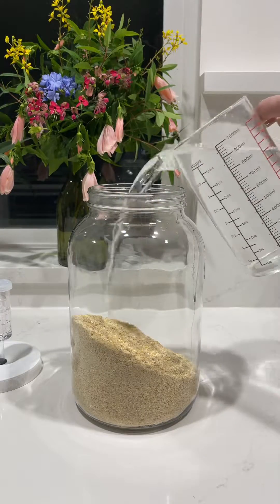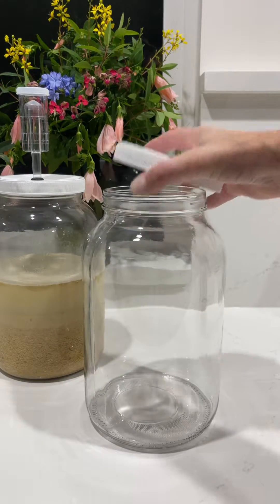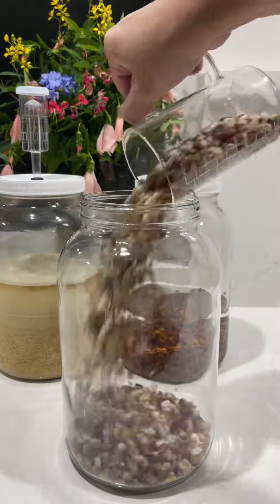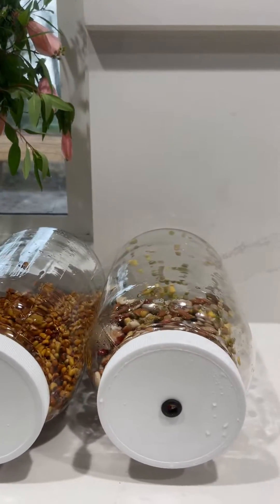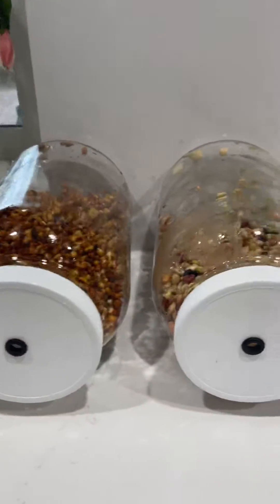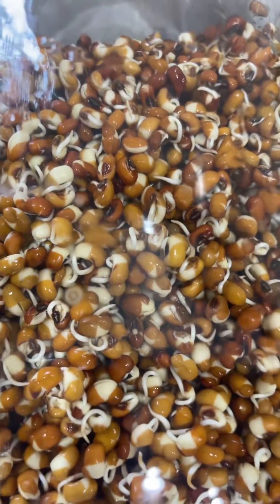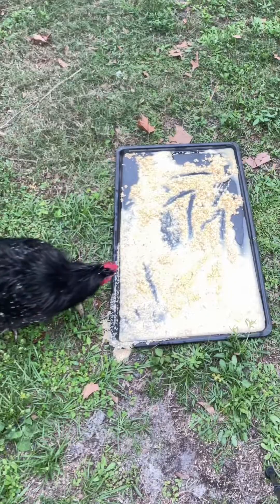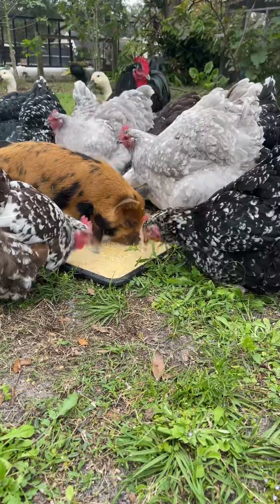How to ferment chicken feed and why it will benefit your chickens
Fermenting your chicken feed breaks down the proteins in the feed to make it more digestible for your hens while also making the nutrients in it more bio-available. This makes your feed go further for the same exact money spent! The third benefit of fermenting feed is that it adds good bacteria (lactobacillus) probiotics to their digestive system which also improves digestion and health!